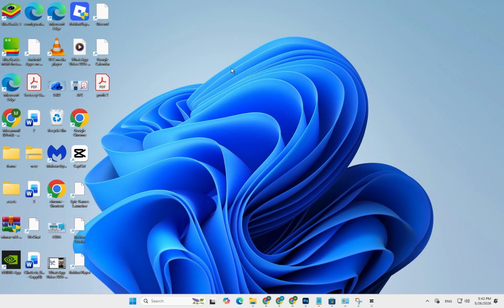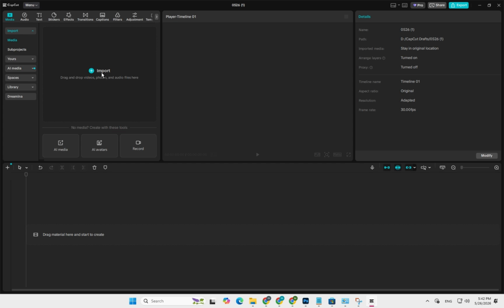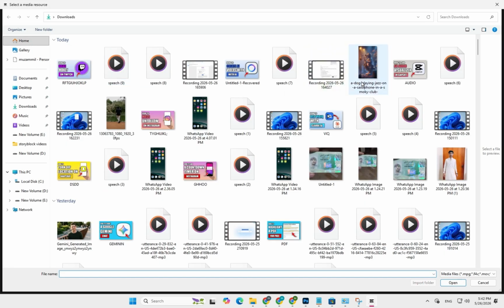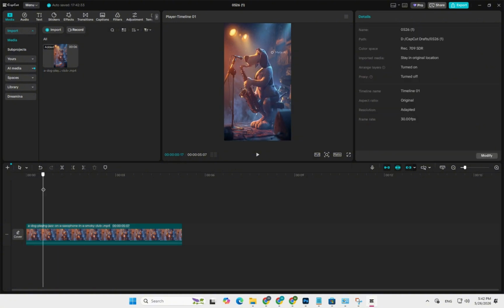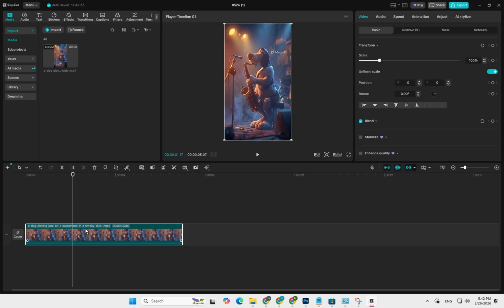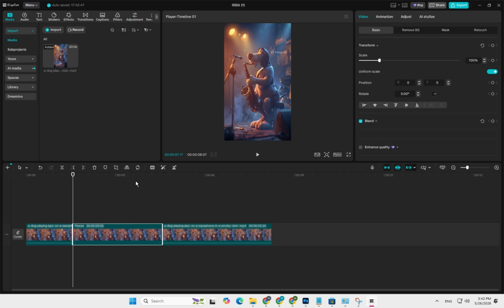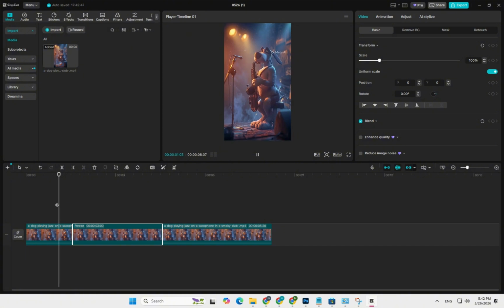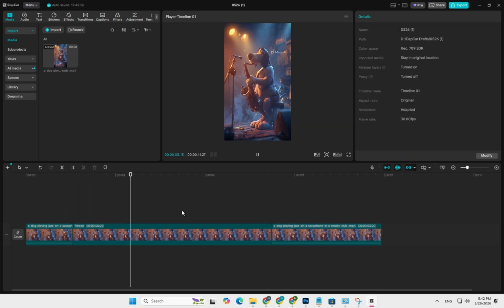How To Freeze Frame in CapCut PC (Easy Tutorial)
Learn how to create a freeze frame effect in CapCut PC using this quick and easy step-by-step tutorial. Perfect for edits, cinematic moments, gaming clips, and shorts.

✅ Freeze frame effect tutorial
✅ CapCut PC editing guide
✅ Create still image effect
✅ Beginner-friendly tutorial